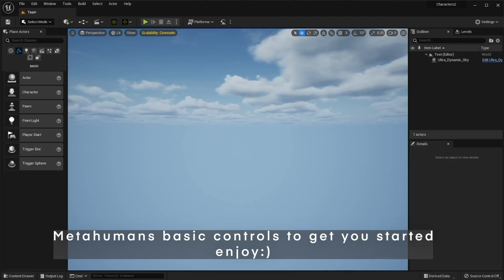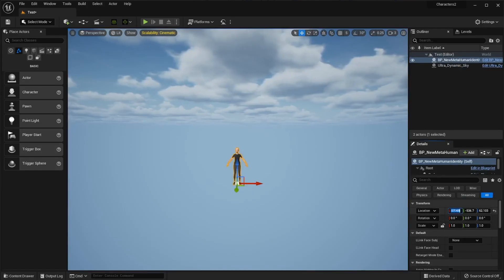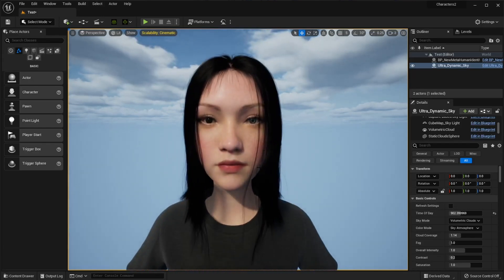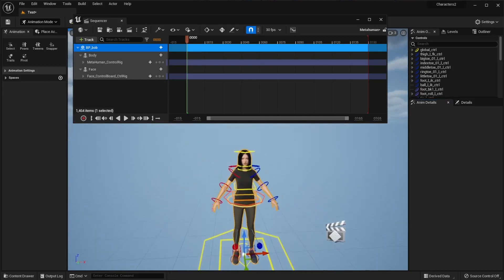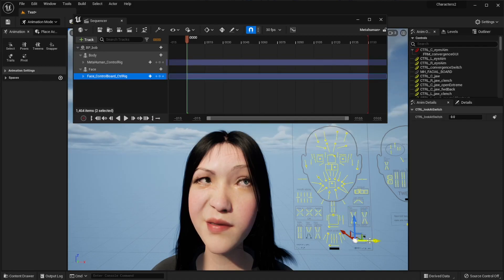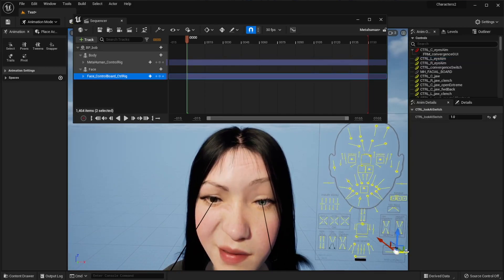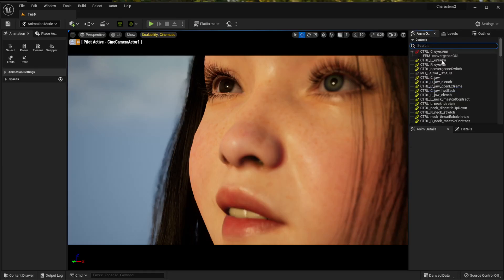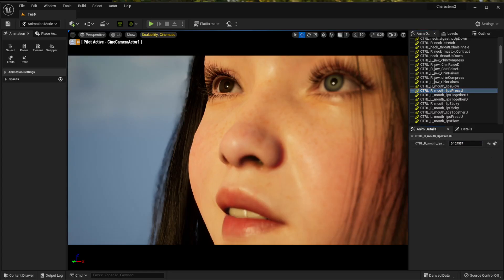Metahuman pose Controls setup and play. UE5.2 UPDATED VERSION IN DETAILS BELOW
Learn how to gain access to the controls of the metahuman in unreal 5 and how to do the basics of posing and animating them.
How to setup a basic shot with cam and a crazy simple introduction to sequencer. This is a basics tutorial. We will get into more advanced soon:)
Just a taste to get beginners started:)